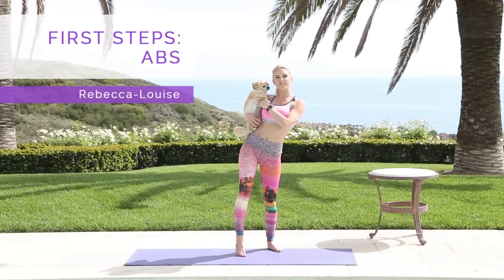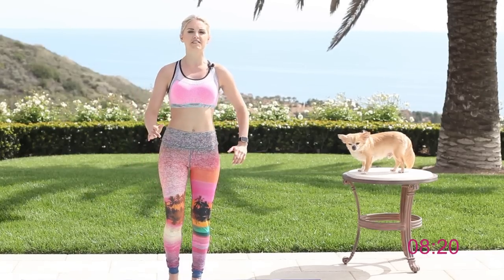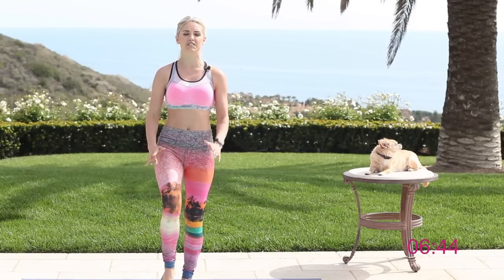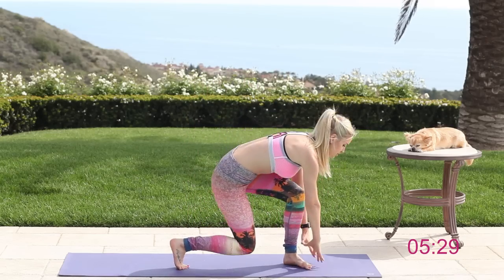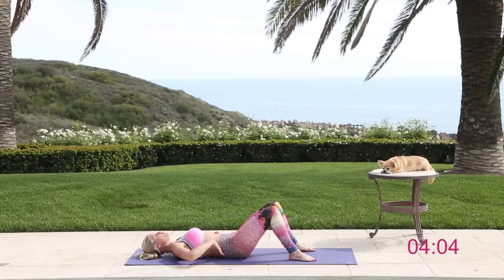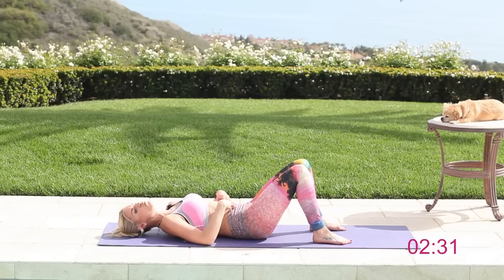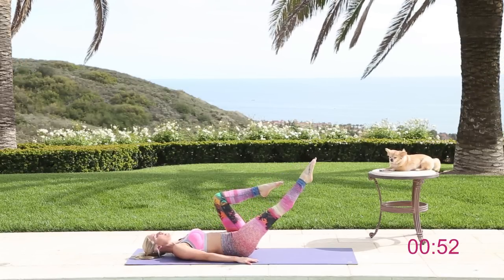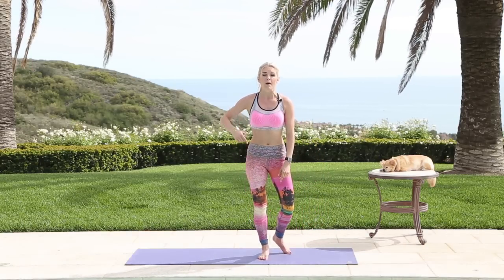10 Minute ABS Workout For Beginners | Rebecca Louise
This video is about how to do the best ab exercises. This workout will help to tone the core and burn the fat!